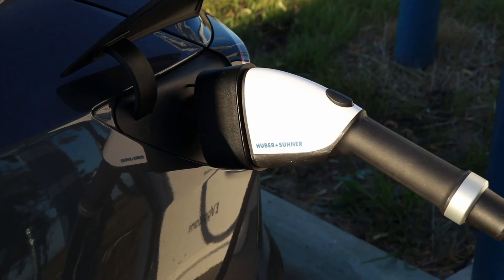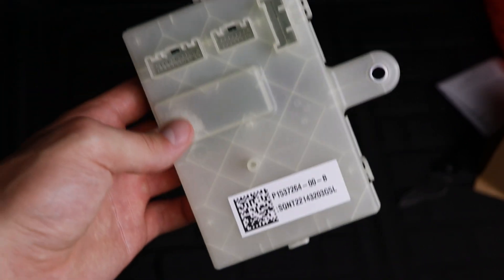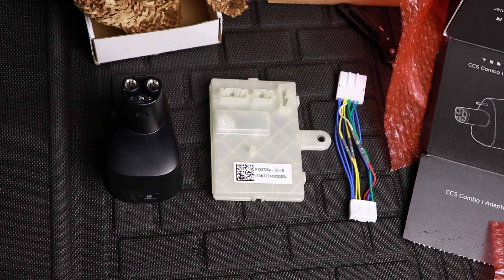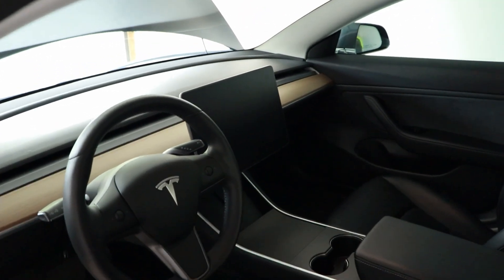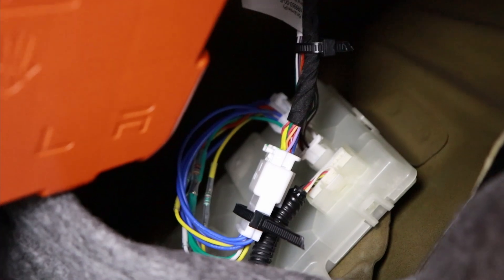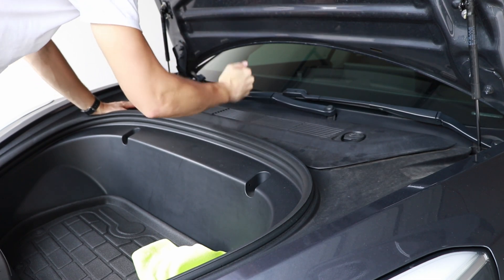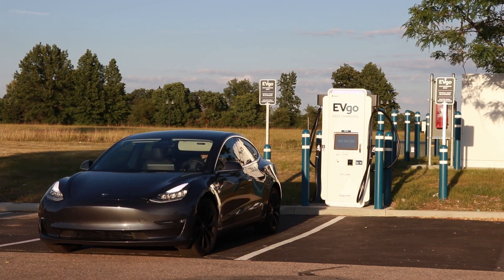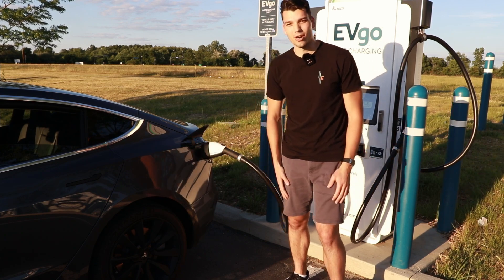How to retrofit CCS Adapter Support to your Tesla! (USA Tutorial)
+++ Parts Needed +++
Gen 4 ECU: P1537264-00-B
You can order this direct from your local Tesla service center, but may get some push back.

Wiring Harness (verify that you need this first - see TMC thread linked above for more details)

+++Tesla CCS Adapter+++

+++ Steps to add support +++
1. Download update but DO NOT INSTALL
2. Disconnect 12V battery, then disconnect main battery
3. Swap the ECU with updated version
4. Reconnect main battery, then reconnect 12V battery, then install the update
5. Reassemble the car

Chapters
0:00 Tesla CCS Adapter
0:56 What you need
3:26 Gathering the parts
4:59 Step 1: Getting an update ready
5:55 Step 2: Shutting down the car
7:27 Step 3: Swapping the ECU
8:59 Step 4: Powering up the car
11:23 Step 5: Getting the car back together
12:06 Testing the adapter
15:34 Final Thoughts